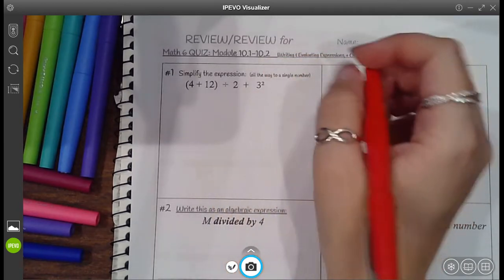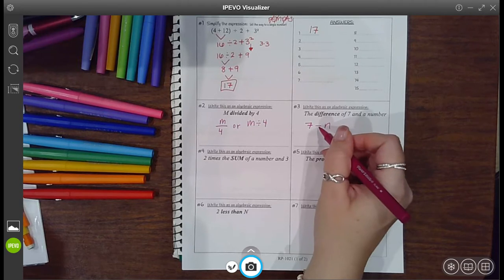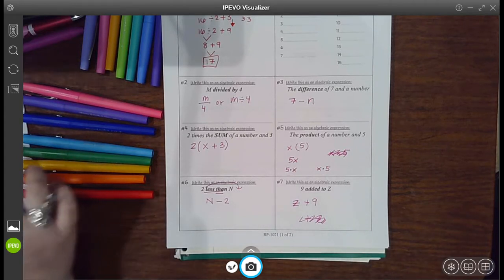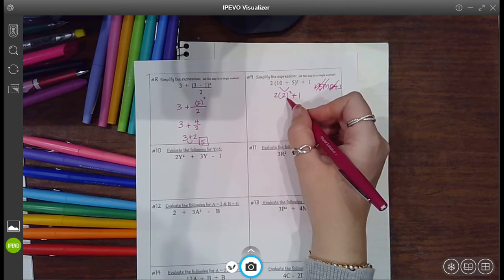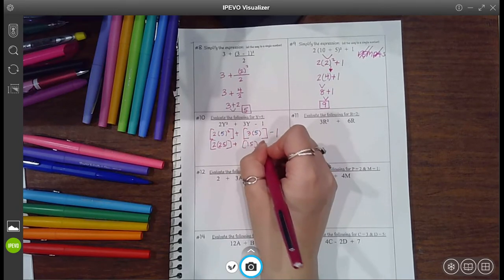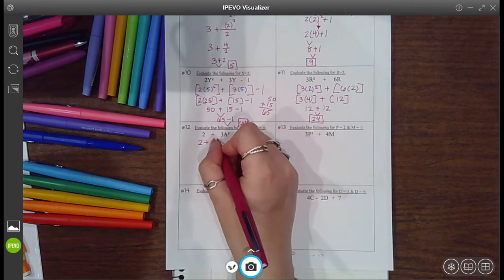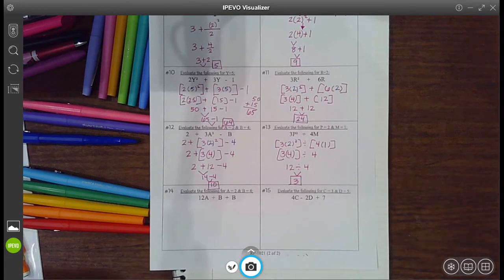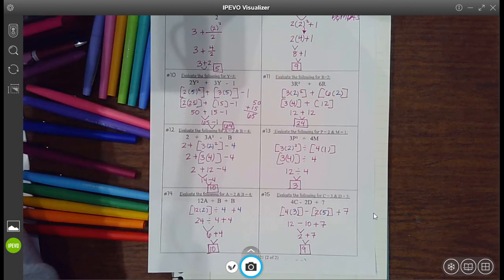10.1-10.2 Study Guide (RP-1021): Writing, Simplifying, & Evaluating Expressions